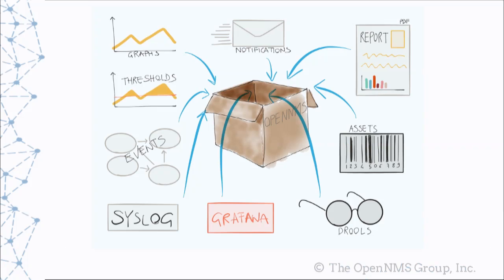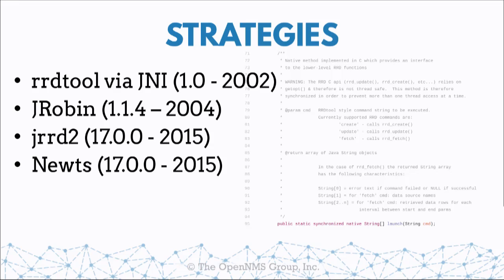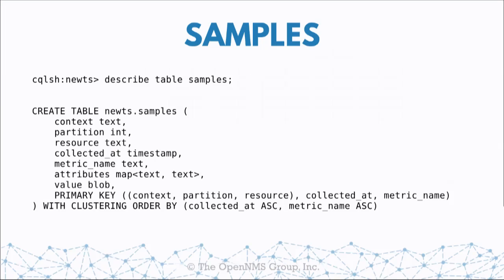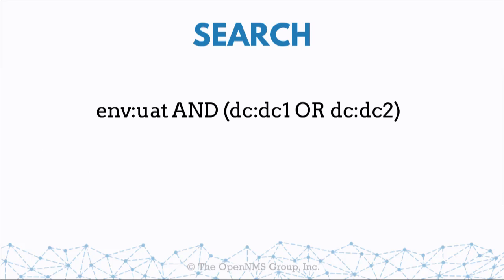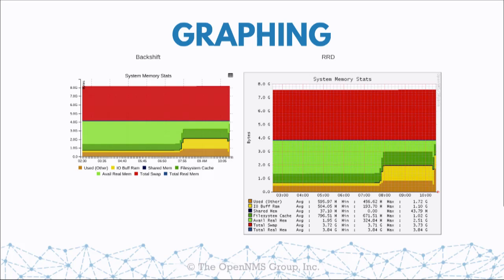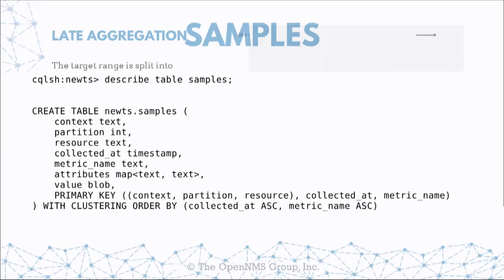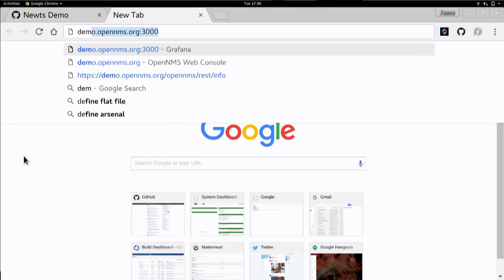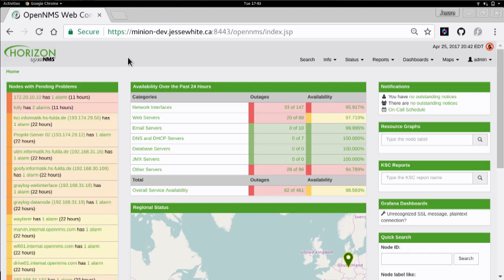Scaling your time series data with Newts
Jesse White, CTO from The OpenNMS Group Inc. delivers their talk, "Scaling your time series data with Newts", on DAY 1 of the Percona Live Open Source Database Conference 2017, 4/25, at Santa Clara, CA.

Today's datasets are growing at an exponential rate. Collection, storage, analysis, and reporting are becoming more challenging, and the results more valued. A decade ago, RRDTool's algorithms were well suited to our requirements, but they fall short of scaling to current demands. A new direction is needed, one that prioritizes write-optimized storage, and that scales beyond a single host.

This presentation will provide an overview of Newts, a distributed time-series data store based on Apache Cassandra, show how it compares to other solutions, and take a look at how it is integrated in OpenNMS.